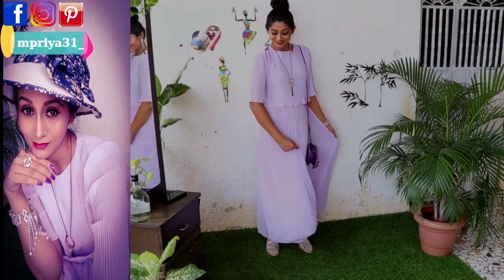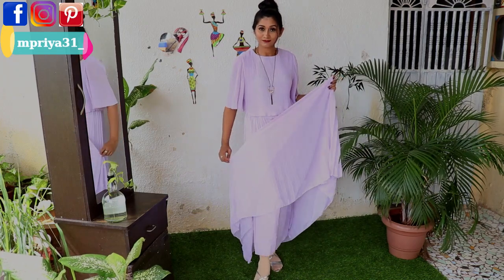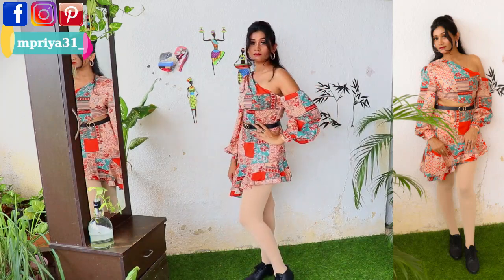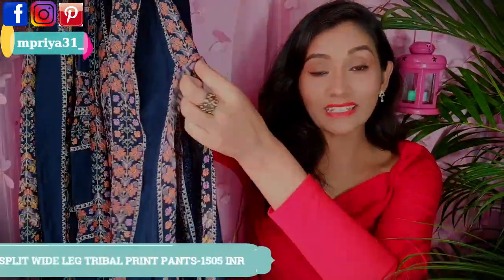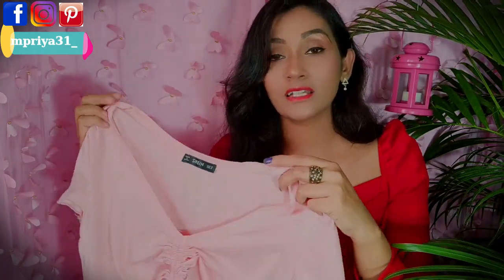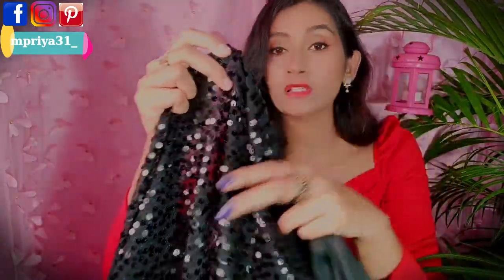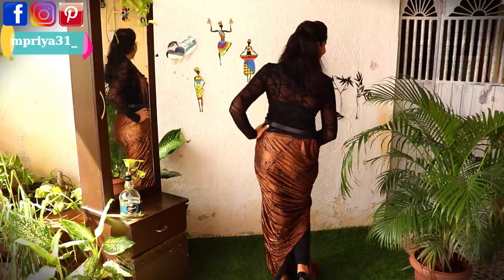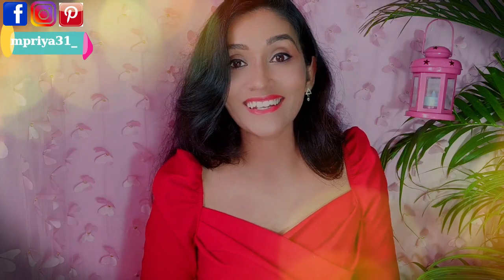Huge try on haul Spring / Summer Sale 2020 | Summer Clothing Haul 2020/june2020/Priyanka Yadav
🤞My other popular draping video-
howto sareedraping काटन साड़ी 5 मिनट में पहने/perfect pleats saree/साड़ी

HowToWearSareePerfectly wearsaree easily#wear saree quickly